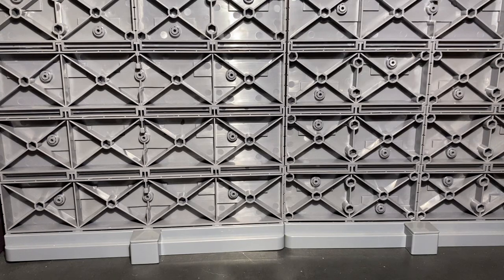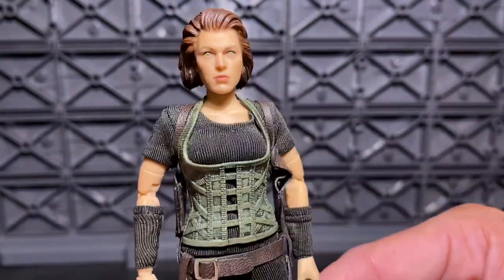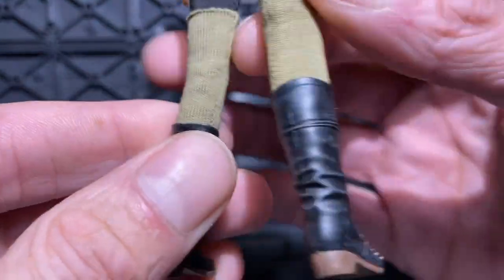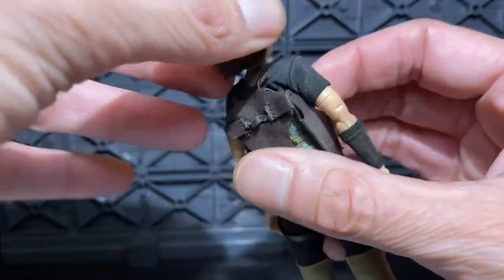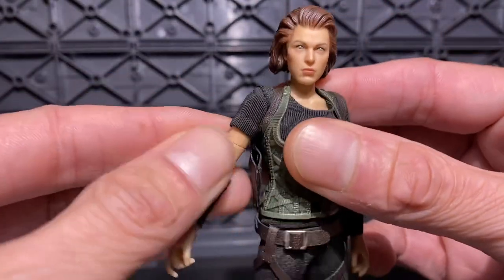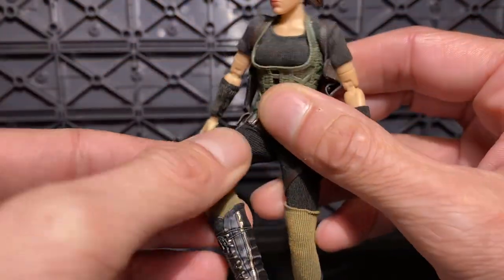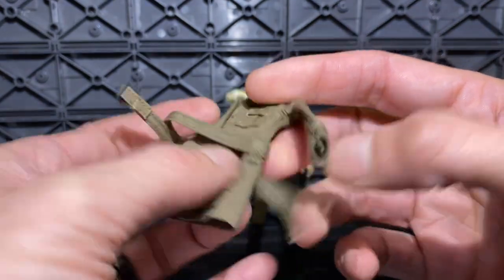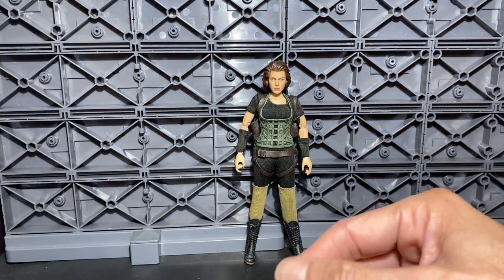Brotoys Alice 1/12 scale figure Review!!!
Bro toys Doomsday Crisis IV Alice LR003 1/12 Scale Action Figure is a phenomenal piece! Beautifully detailed, painted, sculpted, and overall design is just magnificent! Great articulation and plenty of accessories makes this figure a contender for figure of the year! Cannot recommend it enough. Especially if you are a fan of the RE movies then this figure is a must have!